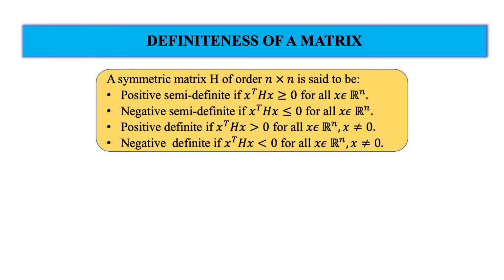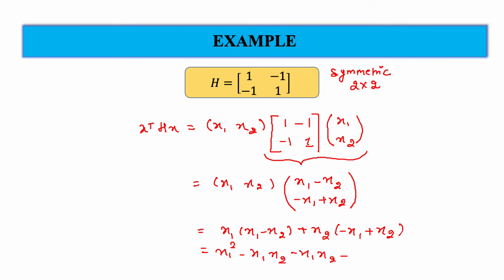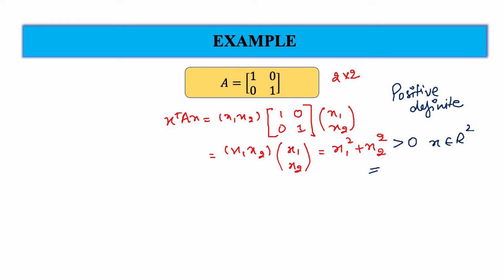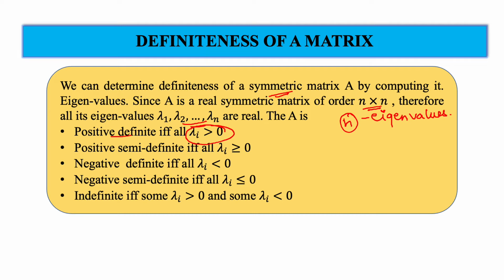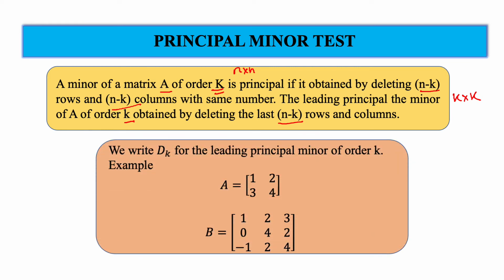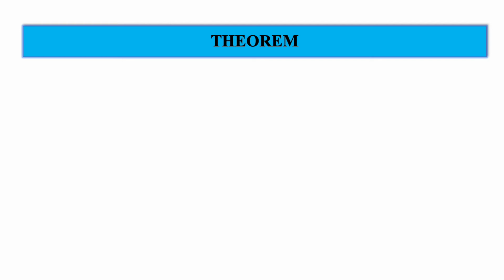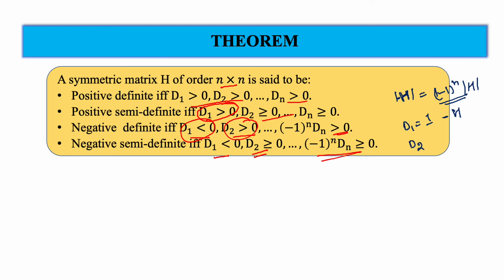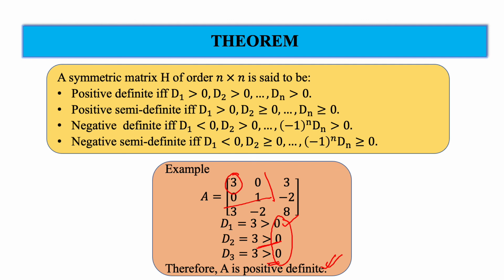Definiteness of a Matrix